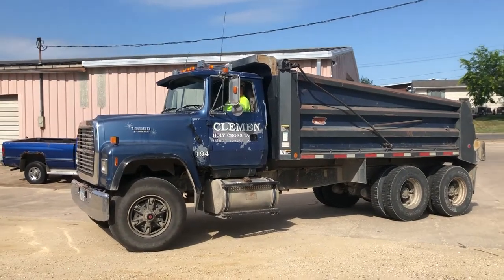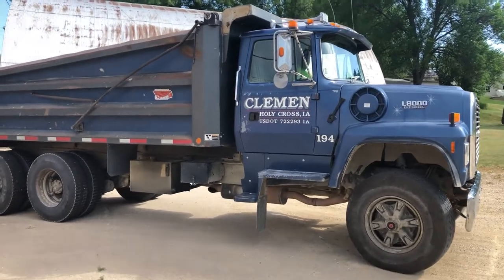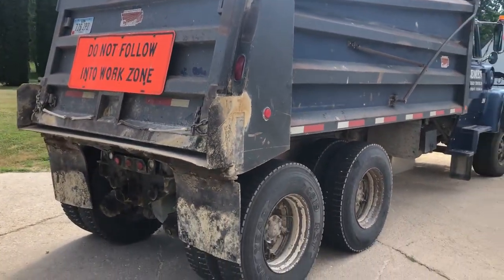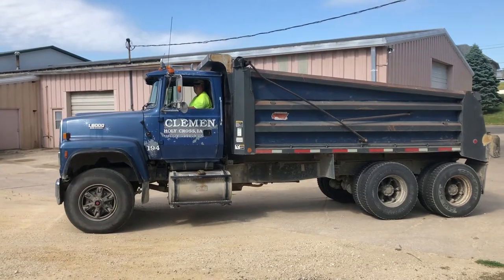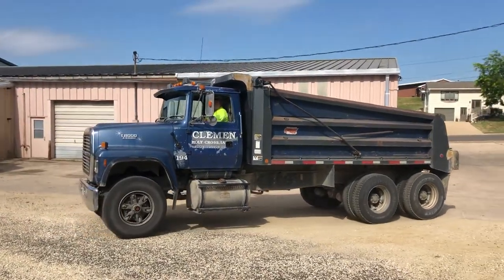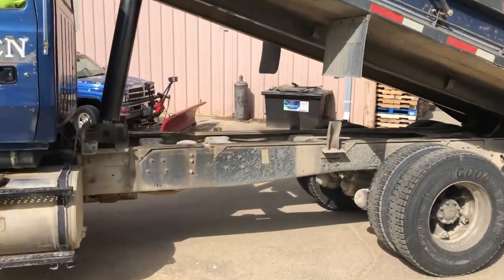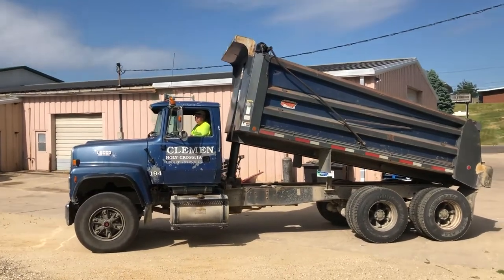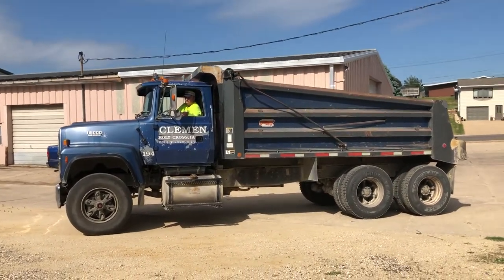1994 FORD LT8000 For Sale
Title: 1994 FORD LT8000 For Sale